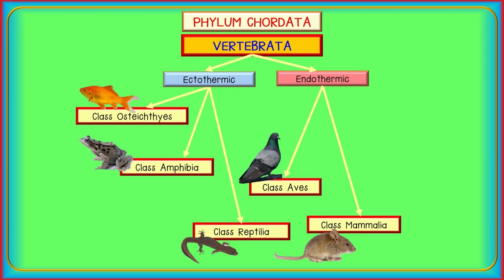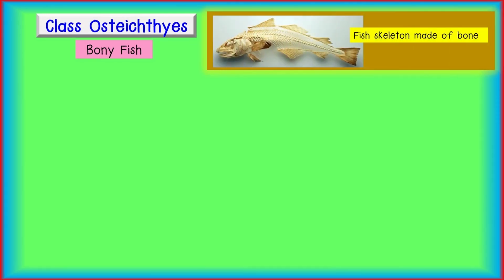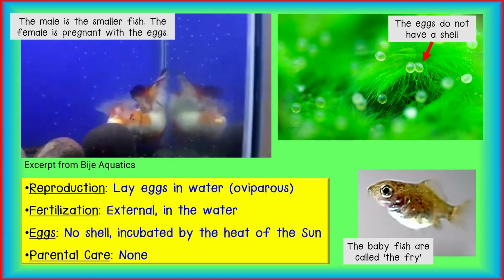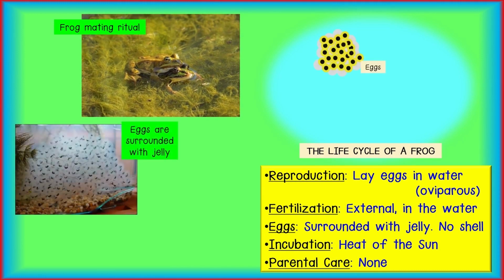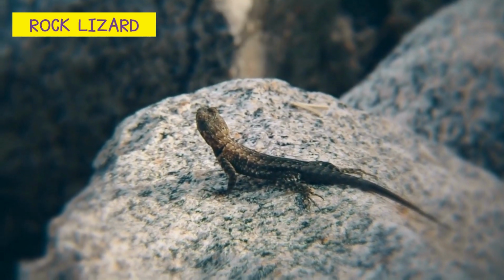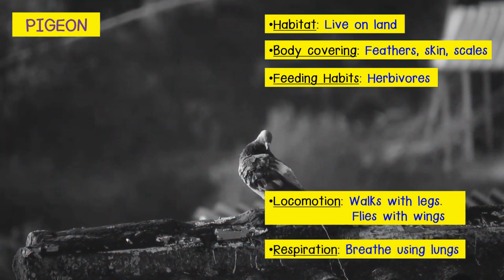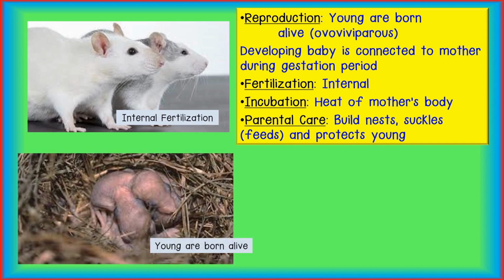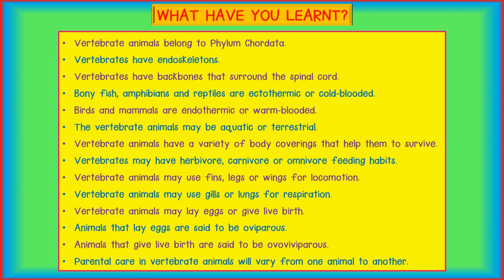CLASSIFICATION OF LIVING ORGANISMS PART 6 ANIMAL KINGDOM VERTEBRATA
Concepts discussed:
Vertebrate animals belong to Phylum Chordata.
Vertebrates have endoskeletons.
Vertebrates have backbones that surround the spinal cord.
Bony fish, amphibians and reptiles are ectothermic or cold-blooded.
Birds and mammals are endothermic or warm-blooded.
The vertebrate animals may be aquatic or terrestrial.
Vertebrate animals have a variety of body coverings that help them to survive.
Vertebrates may have herbivore, carnivore or omnivore feeding habits.
Vertebrate animals may use fins, legs or wings for locomotion.
Vertebrate animals may use gills or lungs for respiration.
Vertebrate animals may lay eggs or give live birth.
Animals that lay eggs are said to be oviparous.
Animals that give live birth are said to be ovoviviparous.
Parental care in vertebrate animals will vary from one animal to another.